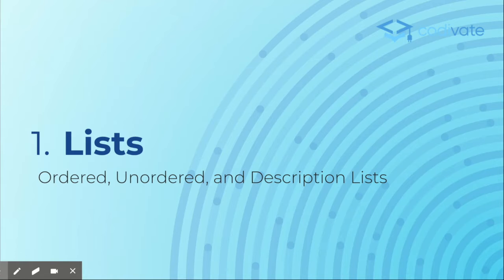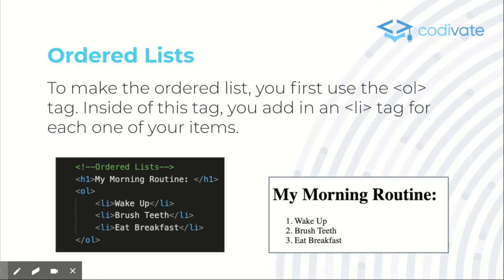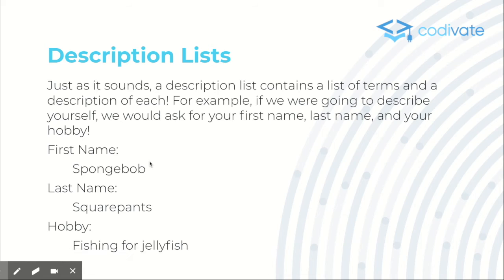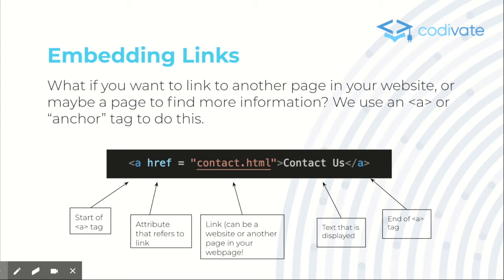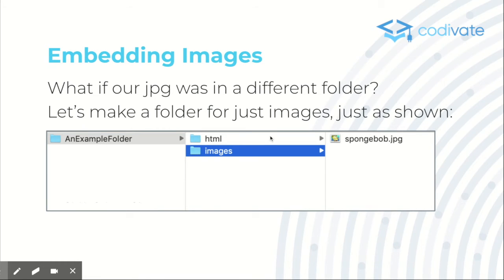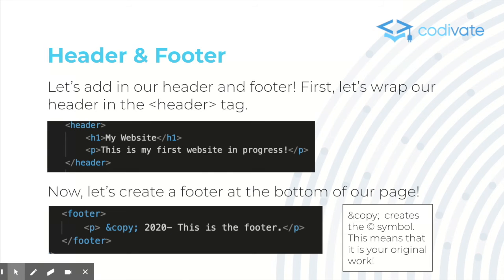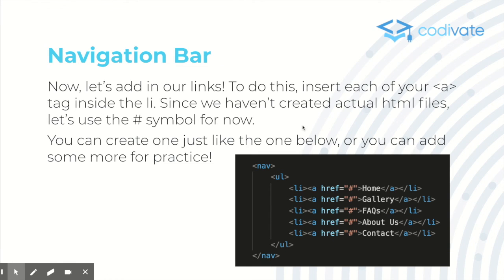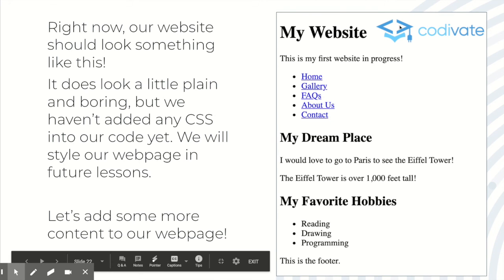Intro to WebDev - 1.3 | The Basics of Text in HTML